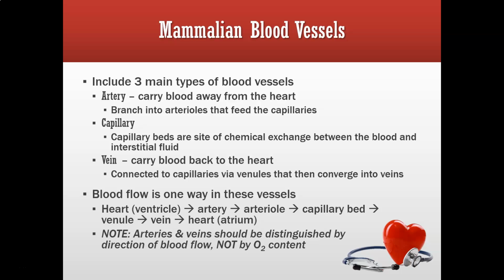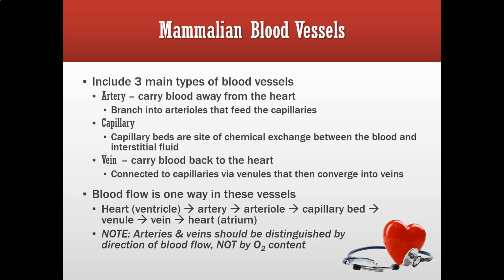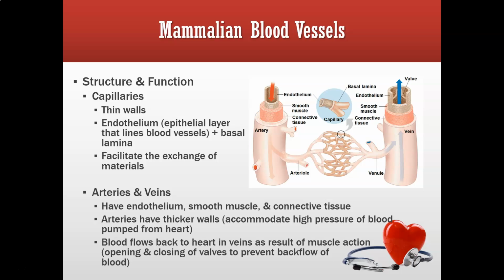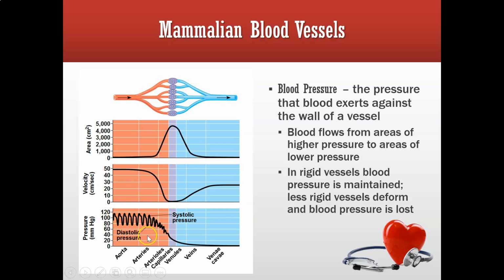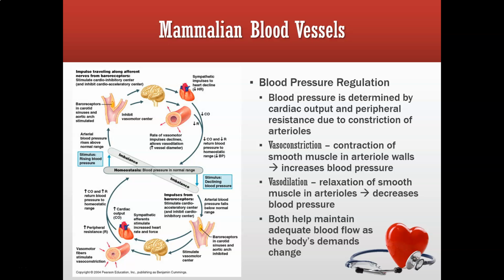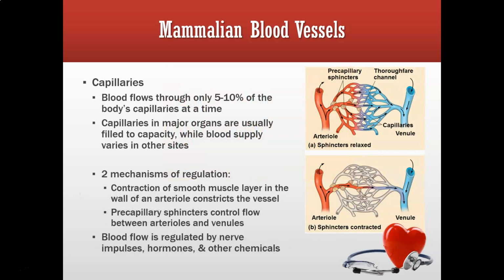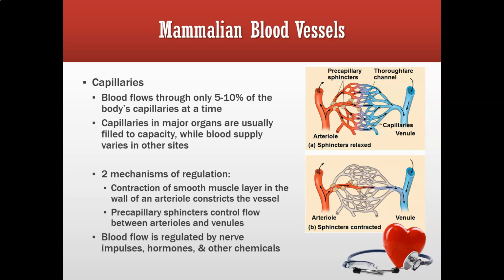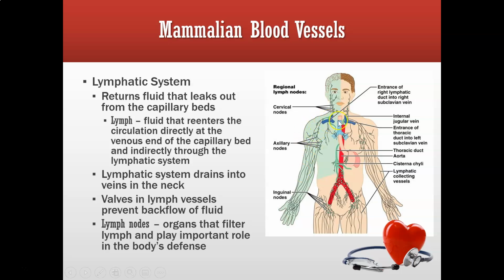Ch 42 Part I Part 5_AP Bio